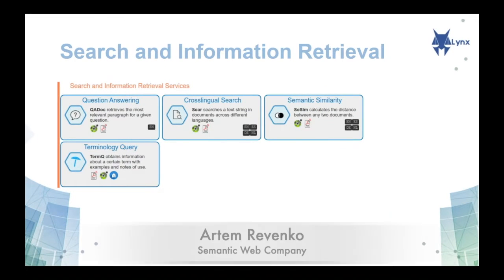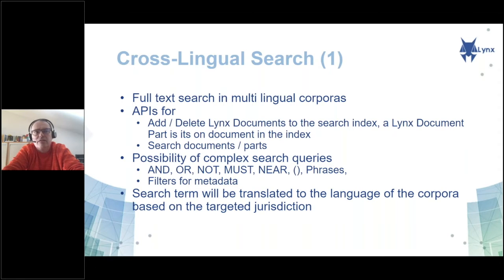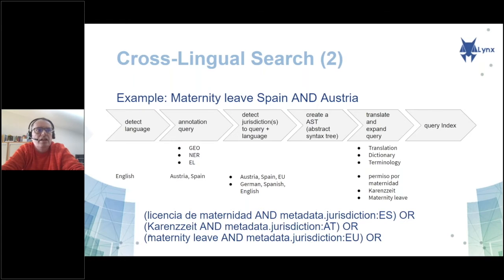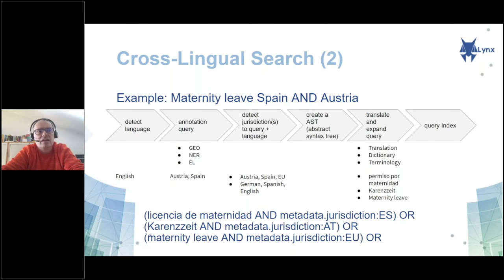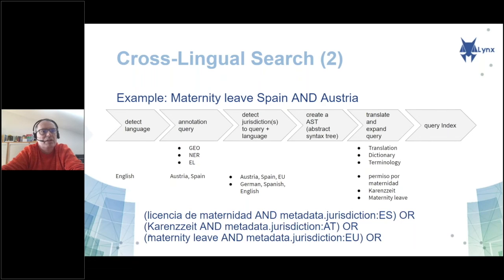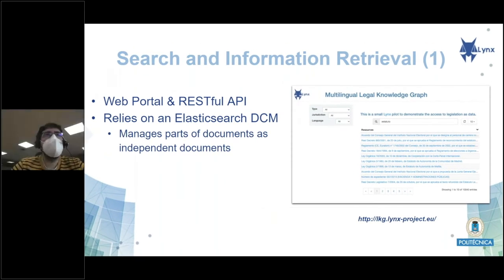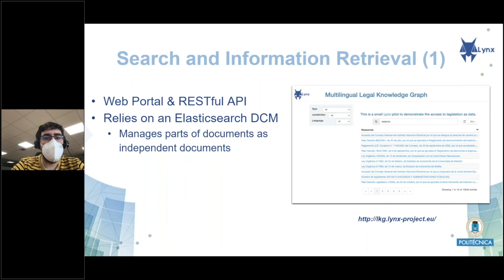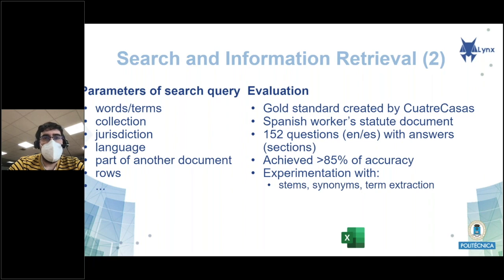Lynx Webinar #4.4: Search & Information Retrieval - LySP - Part 2 - The Services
The main objective of the Lynx research and innovation project is to create an ecosystem of smart cloud services to better manage compliance, based on a Legal Knowledge Graph (LKG) which integrates and links multilingual and heterogeneous compliance data sources including legislation, case law, standards, regulations and other private contracts, beside others.

This webinar will provide insights into all smart services of the Lynx Services Platform (LySP) including demos of these LySP services, as for instance: Named Entity Extraction (NER) by DFKI, Relation Extraction and Question-Answering by SWC, Machine Translation by Tilde or the Lexicala cross-lingual lexical data service by KDictionaries.